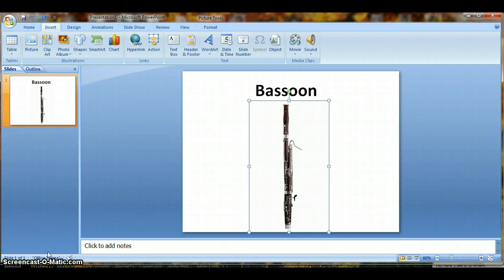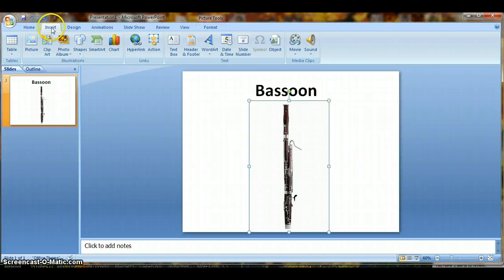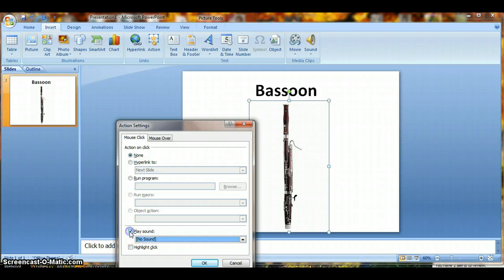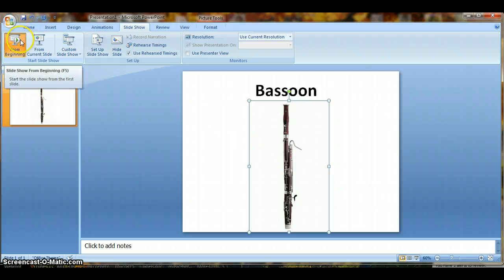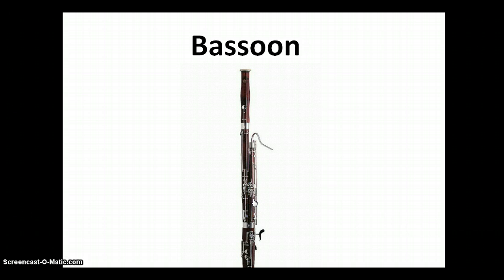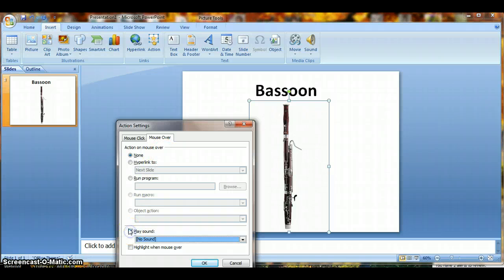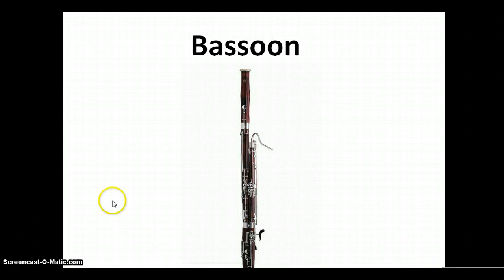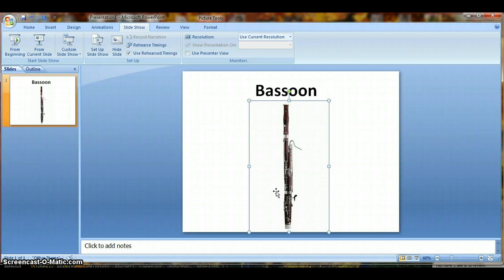How to add sound to an image on PPT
Adding sound to PPT via image